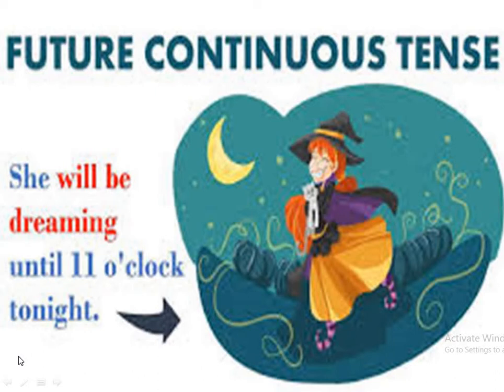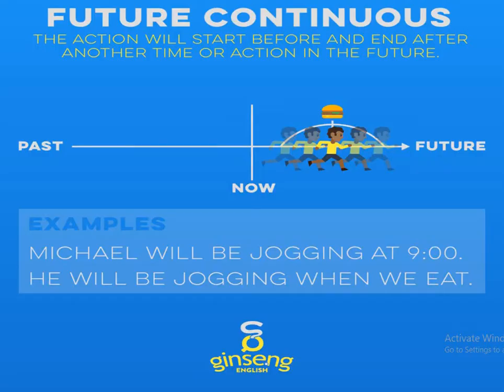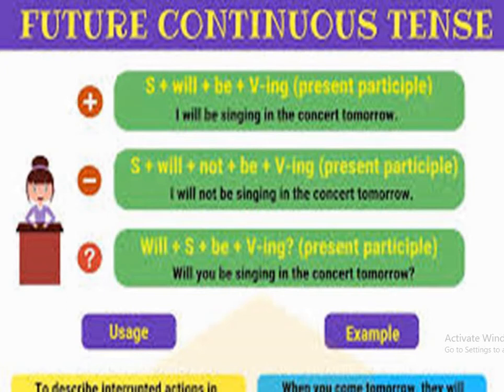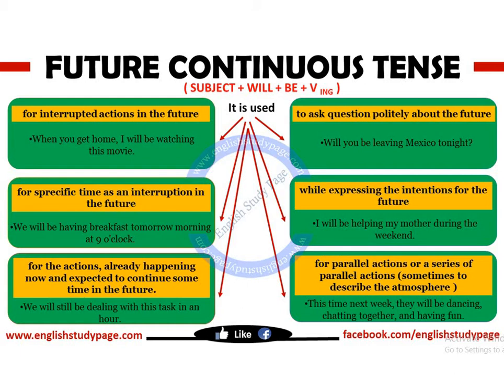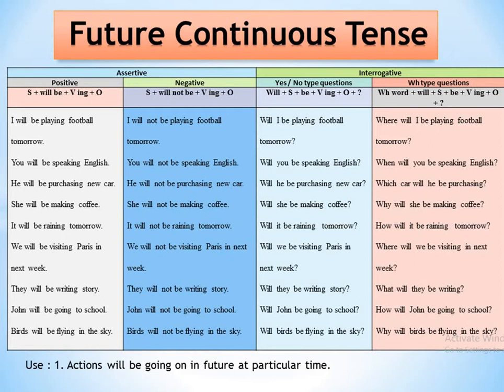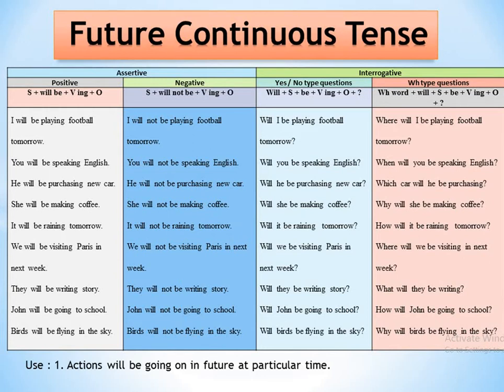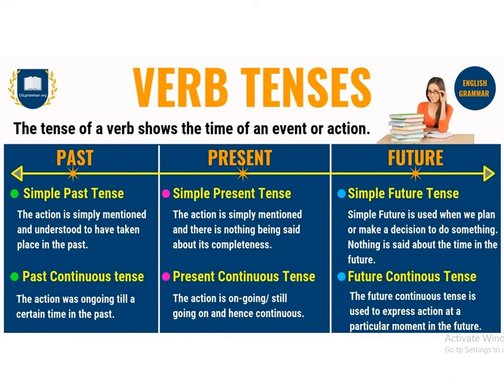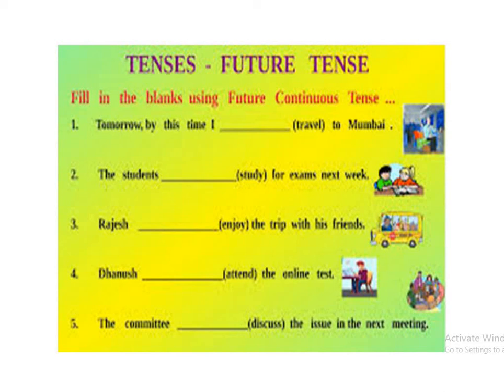FUTURE CONTINUOUS TENSE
CLASS 5 ENGLISH GRAMMAR ARMY PUBLIC SCHOOL NEW CANTT PRAYAGRAJ. BY SHAILA BANO